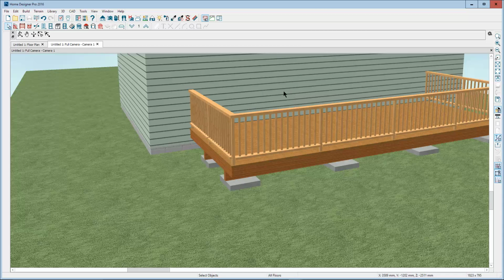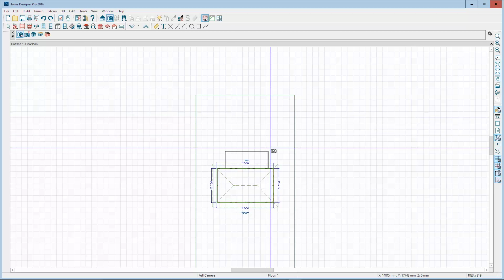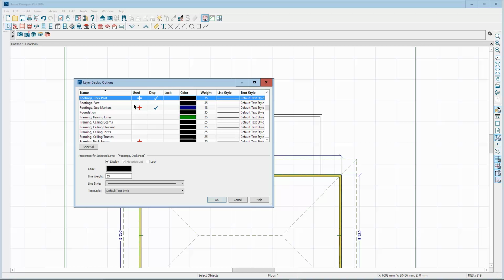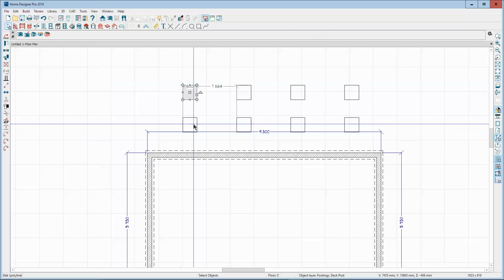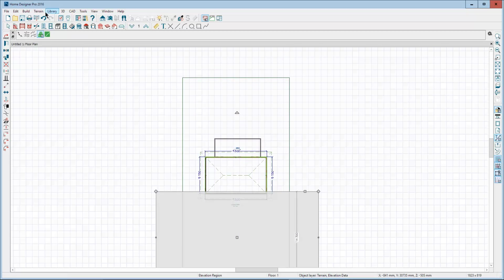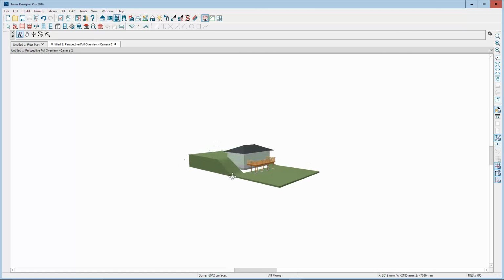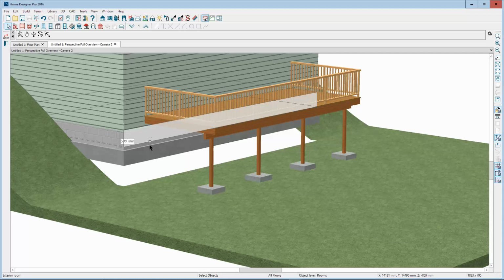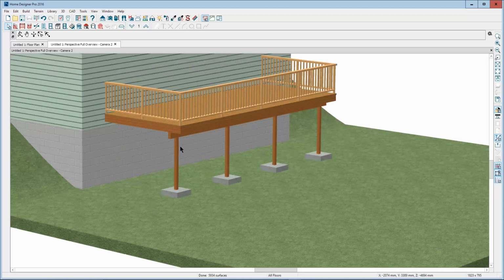How to edit deck posts and footings in Home Designer Pro 2016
Basically, you just do it and here's how